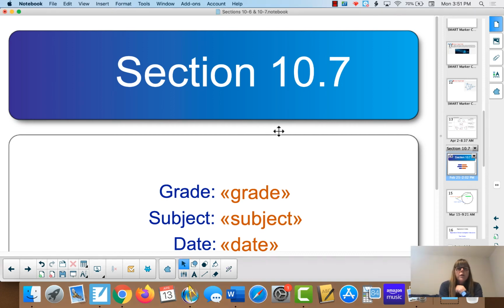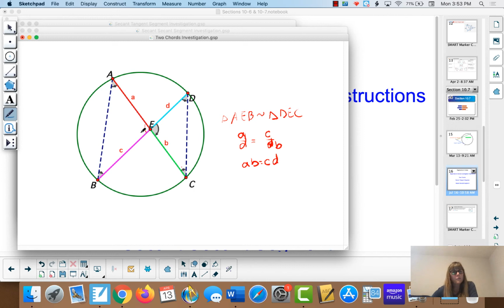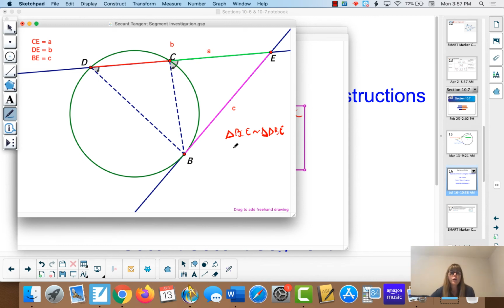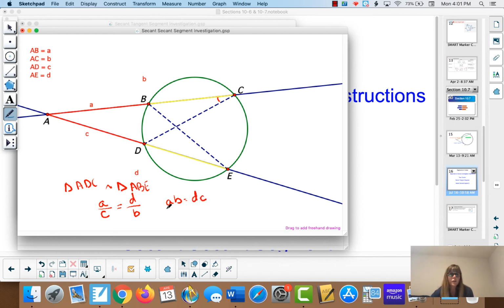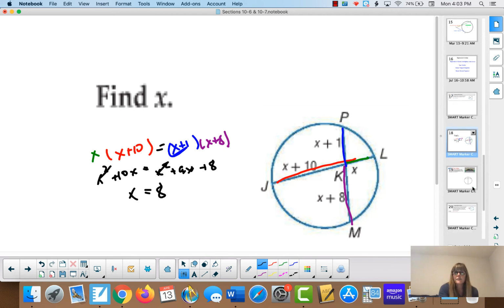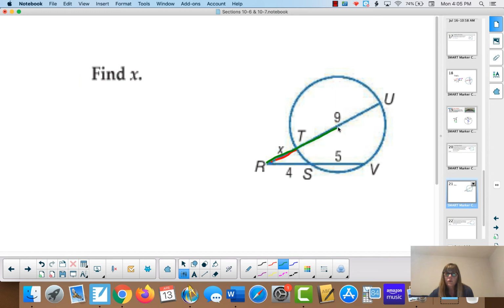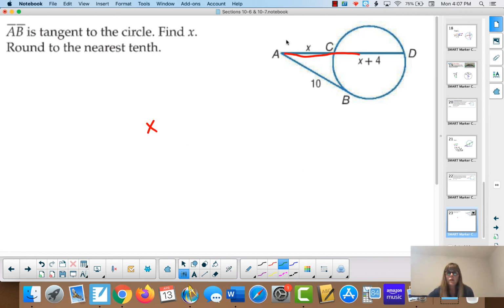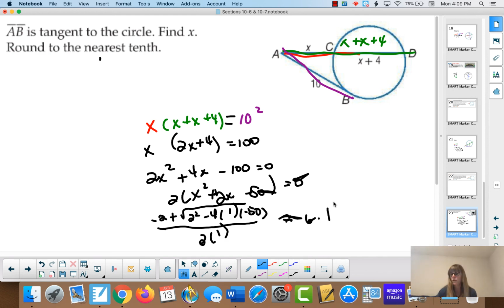Geo Hon 10 7